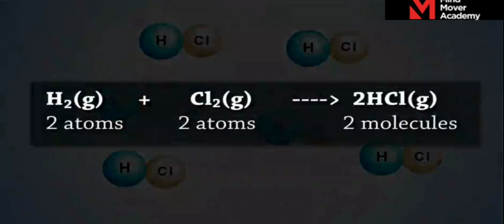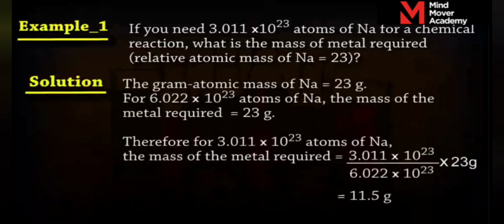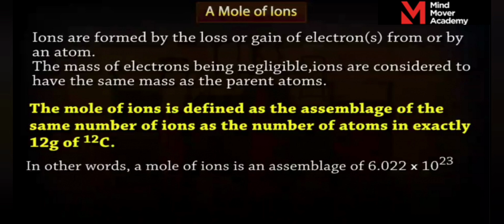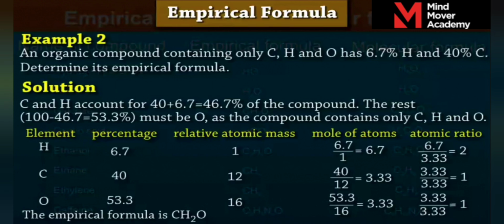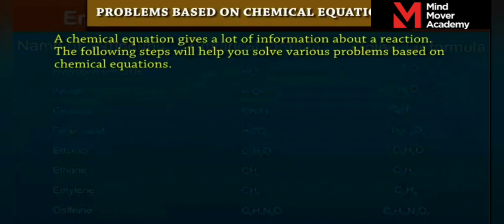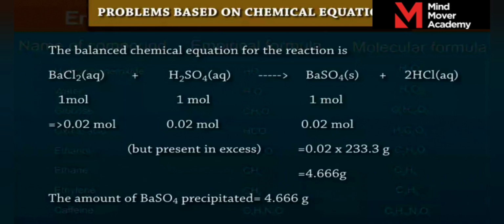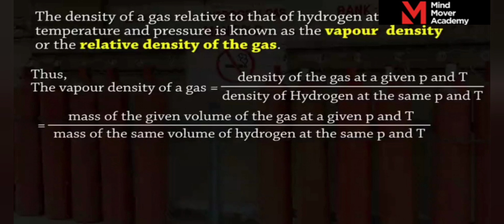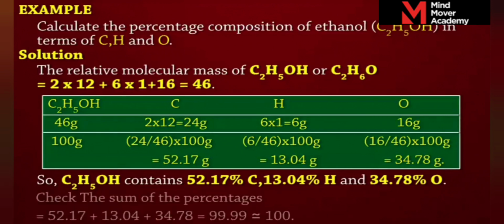| The Mole Concept And Stoichiometry | CBSE | ICSE | Class 10th | Chemistry | Subscribe Chanel |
In Class 10 Chemistry, the topic of "The Mole Concept and Stoichiometry" is essential for understanding the quantitative relationships between substances in chemical reactions. This concept forms the basis for balancing chemical equations and calculating amounts of reactants and products. Here's a deep explanation of the key topics covered in this chapter:

Introduction to the Mole Concept:
The mole is a unit used to count entities on a macroscopic scale, similar to how the term "dozen" is used to count 12 items.
Avogadro's number (6.022 × 10^23) is the number of particles (atoms, molecules, ions) in one mole of a substance.
Molar Mass:
The molar mass of a substance is the mass of one mole of its entities (atoms, molecules, ions).
Molar mass is expressed in grams per mole (g/mol).
Stoichiometry:
Stoichiometry involves the quantitative relationships between reactants and products in a chemical reaction.
The coefficients in a balanced chemical equation represent the mole ratio of reactants and products.
Balancing Chemical Equations:
Chemical equations need to be balanced to ensure that the same number of atoms of each element is present on both sides of the equation.
Balancing involves adjusting coefficients while following the law of conservation of mass.
Limiting Reactant and Excess Reactant:
The limiting reactant is the reactant that is completely consumed in a reaction, limiting the amount of product formed.
The excess reactant is the reactant that is not completely consumed.
Calculations Using the Mole Concept:
Given the mass, moles, or number of entities, you can calculate the other two using molar mass and Avogadro's number.
Using stoichiometry, you can calculate the amount of reactants required or the amount of products formed in a chemical reaction.
Percentage Composition:
The percentage composition of a compound is the percentage by mass of each element in the compound.
It helps determine the empirical formula of a compound.
Empirical and Molecular Formulas:
The empirical formula gives the simplest whole-number ratio of atoms in a compound.
The molecular formula gives the actual number of atoms of each element in a molecule.
Calculations Involving Limiting Reactants and Percent Yield:
Calculate the amount of product formed based on the limiting reactant and determine the percentage yield of a reaction.
Types of Reactions and Stoichiometry:
Applying stoichiometry to different types of reactions, such as combination, decomposition, displacement, and precipitation reactions.
Understanding the mole concept and stoichiometry is crucial for accurately predicting and analyzing chemical reactions. It enables scientists and chemists to plan and optimize reactions in laboratories and industries, ensuring efficient use of resources and production of desired products.